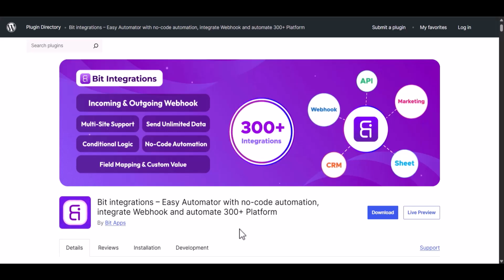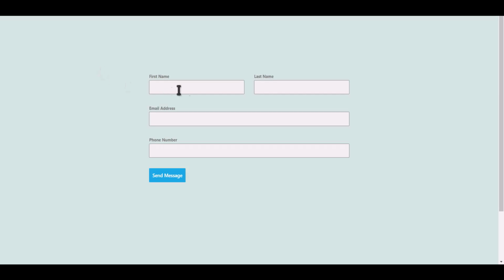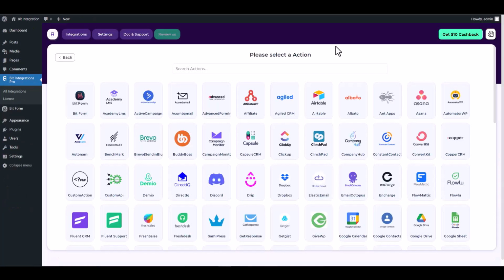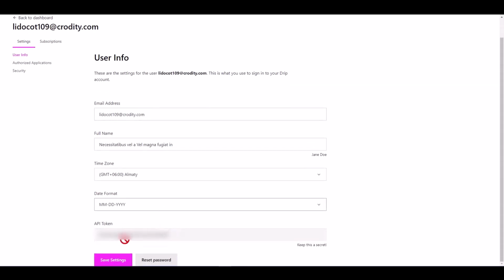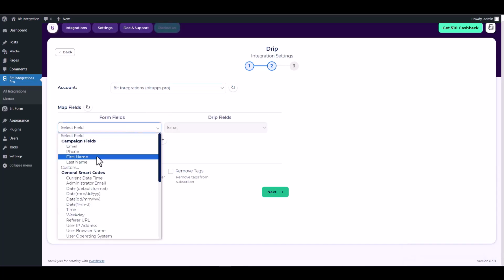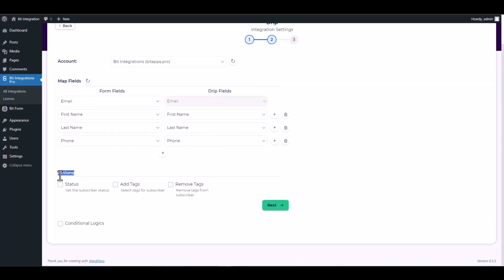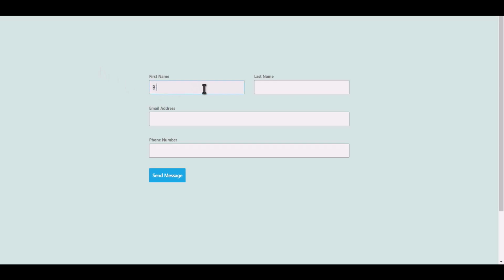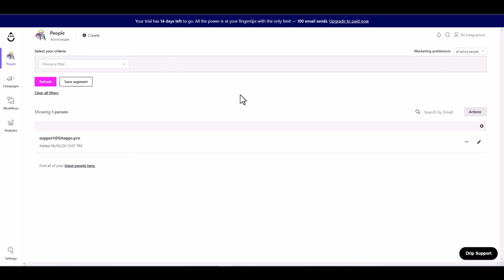How to Integrate Newsletter to Drip Using Bit Integrations | Step-by-Step Tutorial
In this video, you'll learn how to connect Newsletter with Drip using Bit Integrations on your WordPress website.

We'll show you how to fetch subscriber data from the Newsletter plugin, authorize your Drip account using an API token, map the required fields, and automatically send subscribers to your Drip account. You'll also learn how to configure advanced actions and conditional logic to build a more flexible email marketing automation workflow.

What You'll Learn in This Video:
• Selecting Drip as the action
• Authorizing Drip using an API token
• Selecting a Drip account
• Mapping Newsletter fields with Drip fields
• Using advanced actions and conditional logic

Timestamps:
(0:00) Introduction
(0:06) Opening Bit Integrations dashboard
(0:11) Selecting Newsletter as the trigger
(0:17) Fetching subscriber data
(0:36) Selecting Drip as the action
(0:43) Authorizing Drip with an API token
(1:05) Selecting a Drip account
(1:11) Mapping the required fields
(1:33) Using advanced actions and conditional logic (Optional)
(1:46) Saving the integration
(1:50) Submitting the form
(2:00) Checking the subscriber in Drip
(2:23) Final result

Now you can automatically send Newsletter submissions to Drip using Bit Integrations, helping you automate subscriber management and streamline your email marketing workflow.